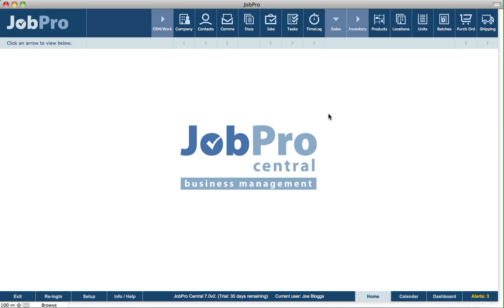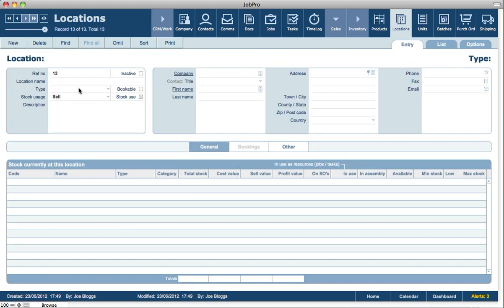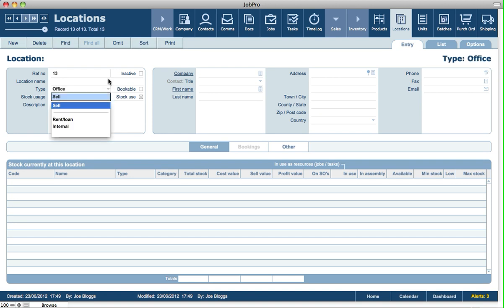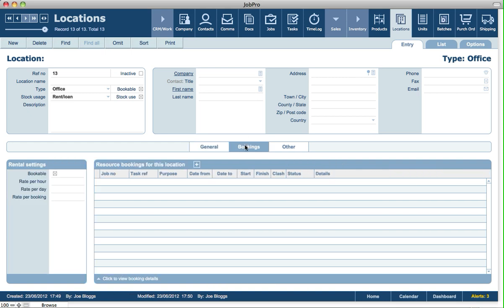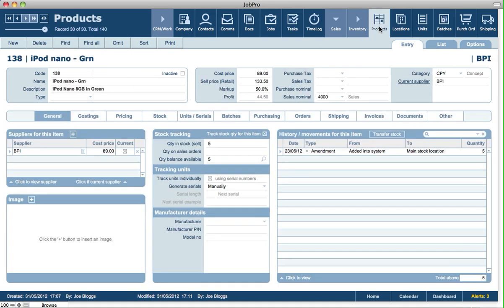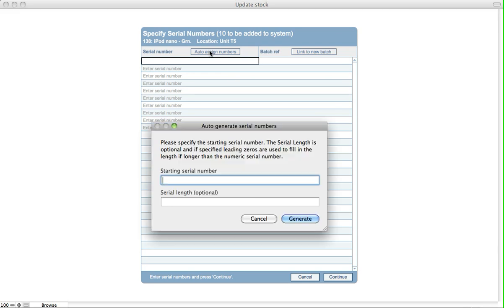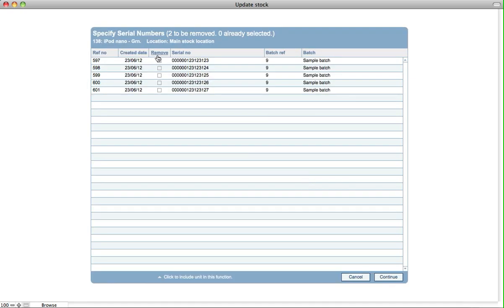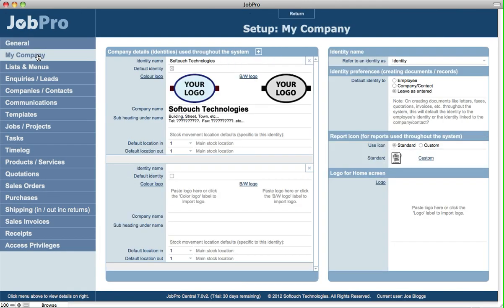Locations Module Explained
Location Module Explained in JobPro